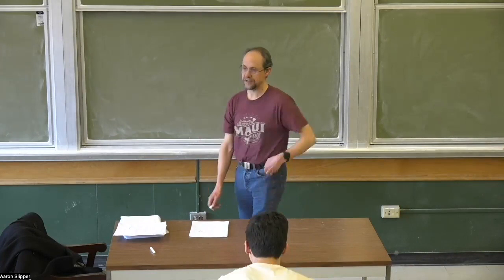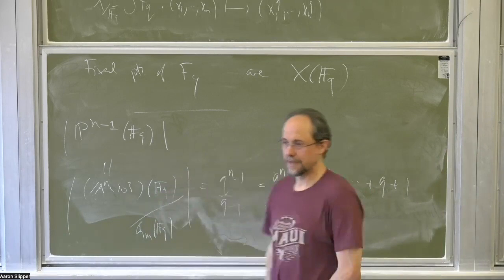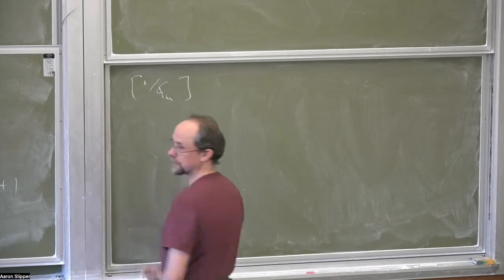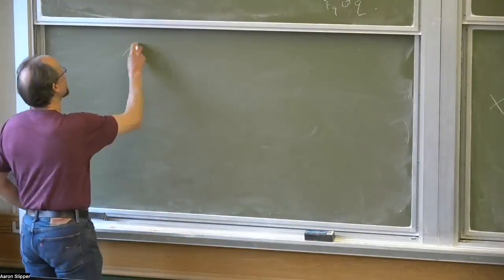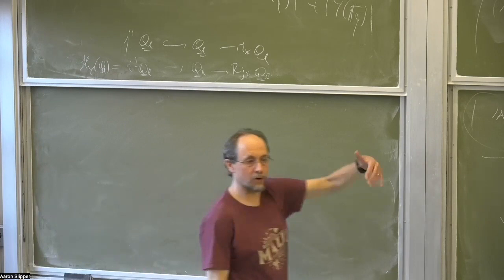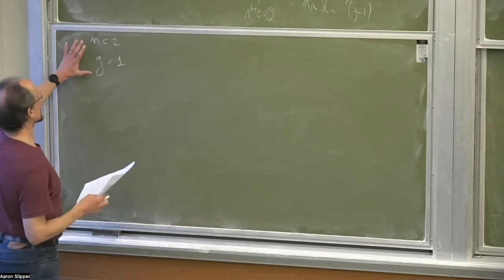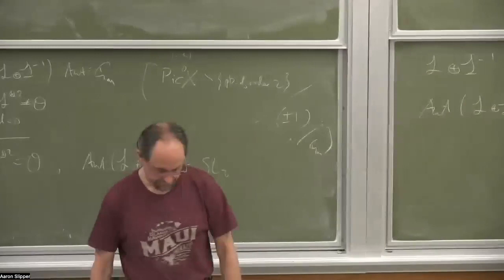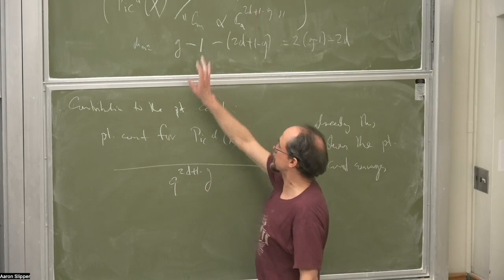BunG Seminar Talk XXXV: Matthew Emerton: Counting points on Bun_G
Speaker: Matthew Emerton
Date: Wed, Feb 28 2024
Title:  Counting points on Bun_G
Abstract: I will sketch a proof of the G-L trace formula for Bun_G, proving Conj. 8 of Lecture 3 of Lurie’s course.